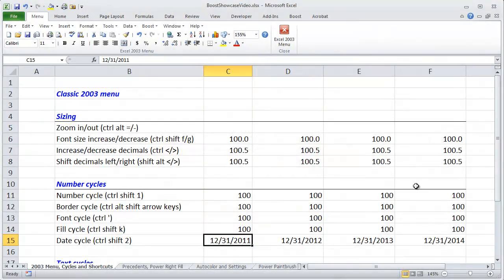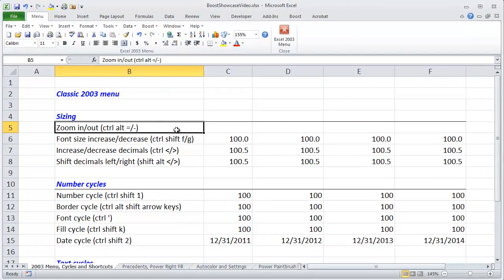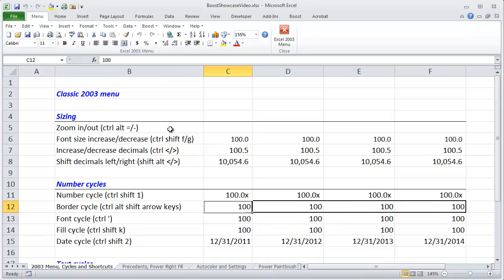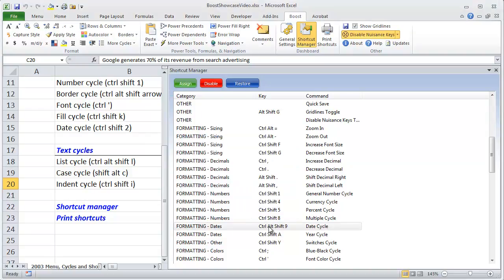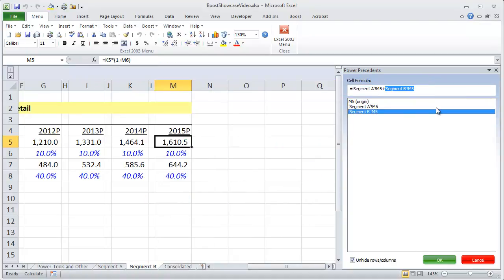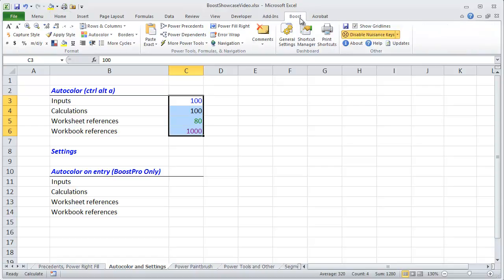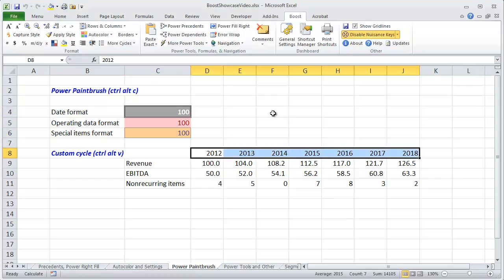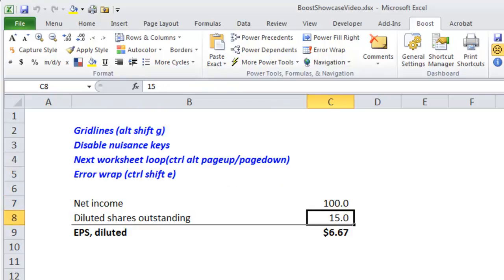BoostPro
Boost is an all in one suite of time saving keyboard shortcuts for investment bankers, consultants, and other professionals who want to increase productivity in Excel.